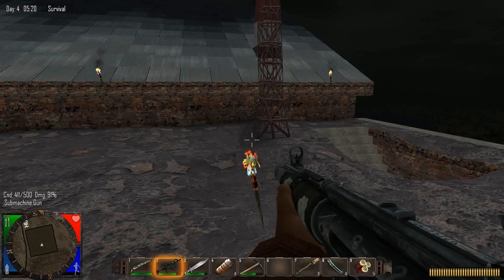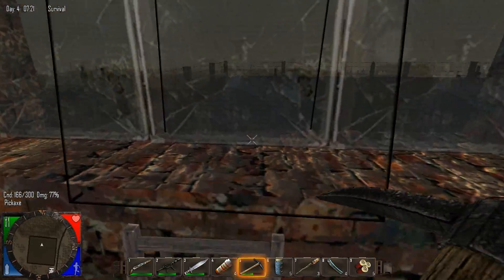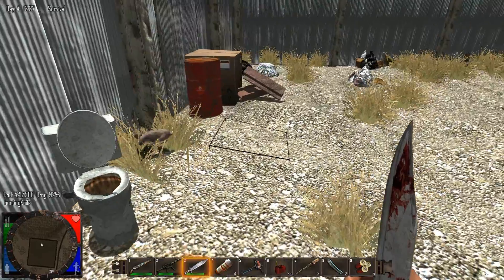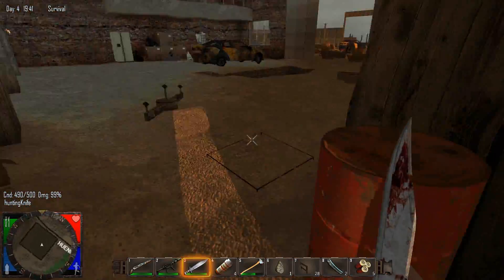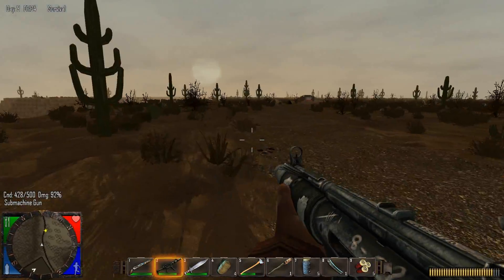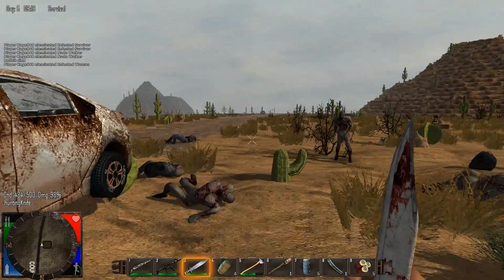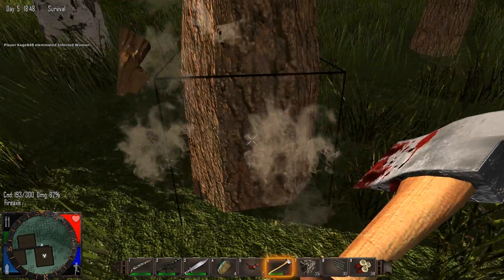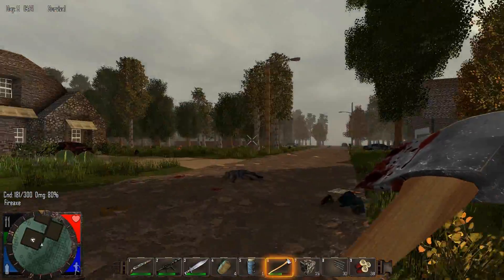7 Days to Die Let's Play (Alpha 4/S-4) -E03- Quick Sand [Zombie Survival Crafting RPG]